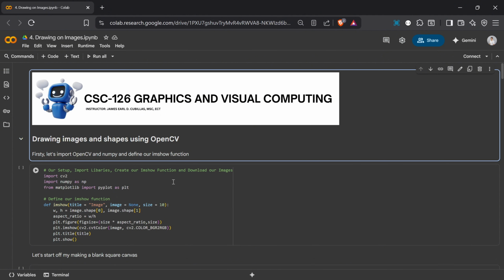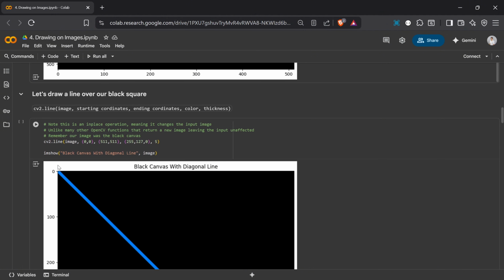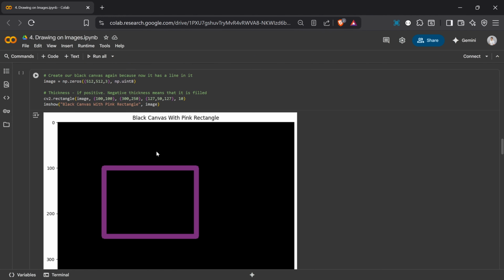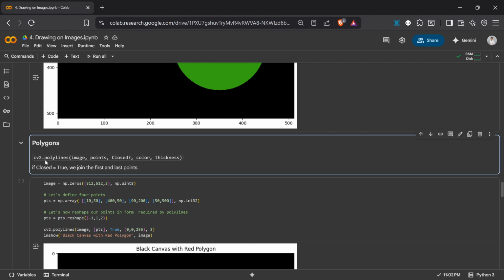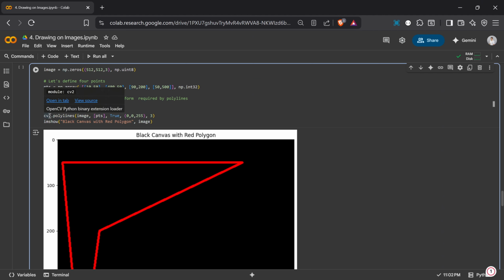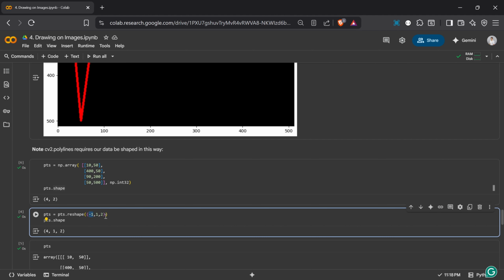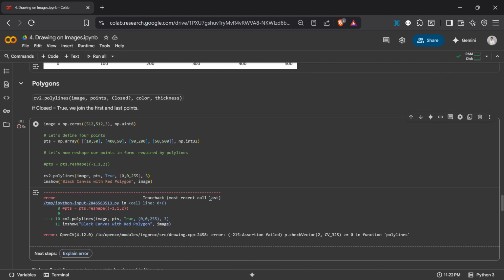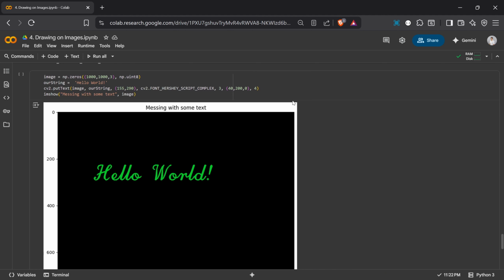Drawing on Images